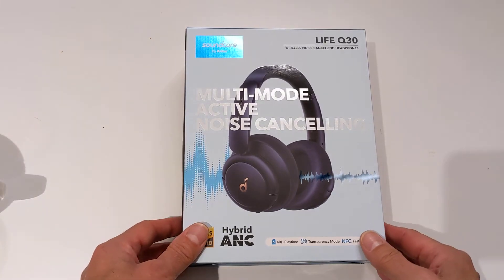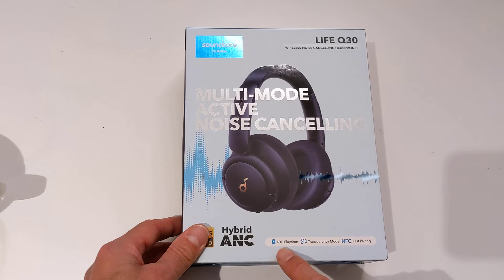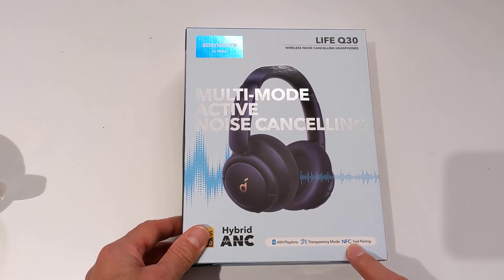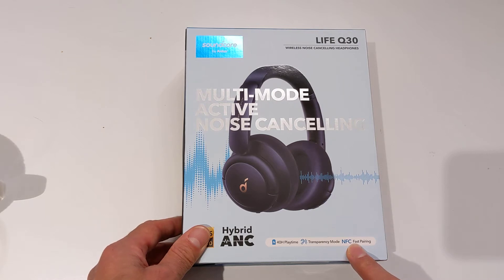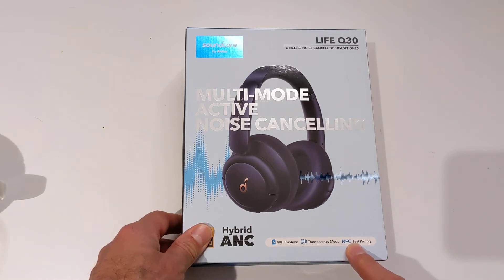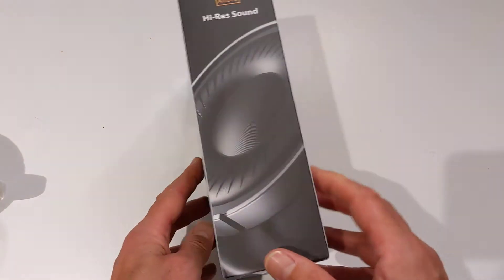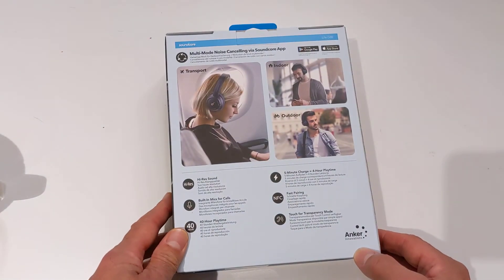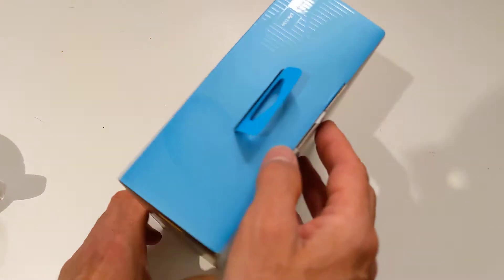20211207 Anker Soundcore Q30 Headphones unboxing